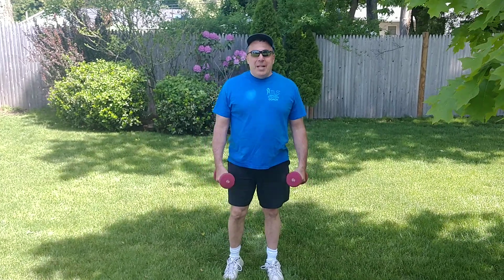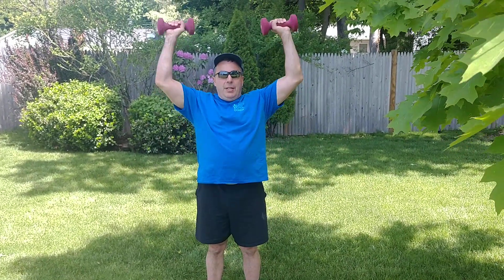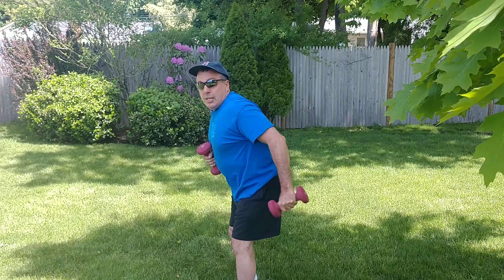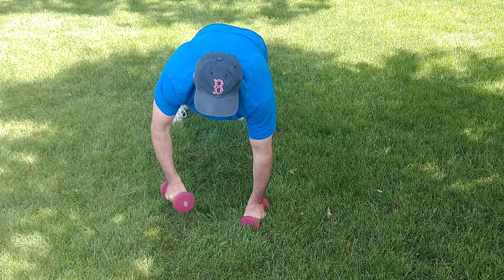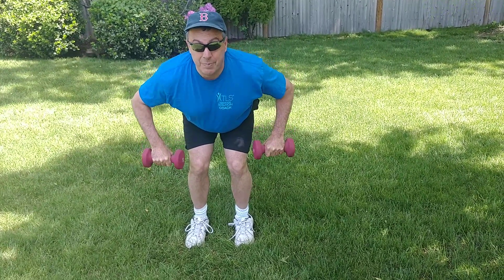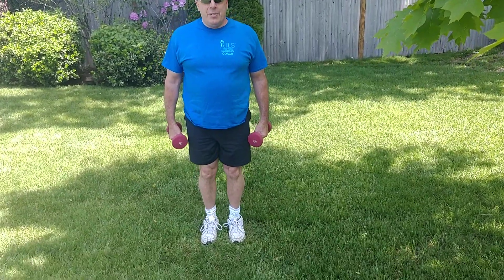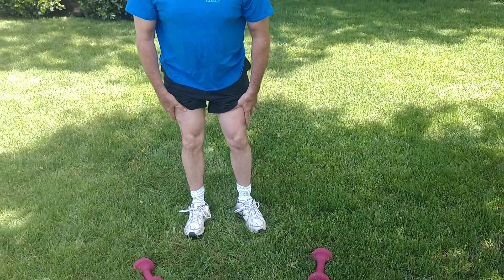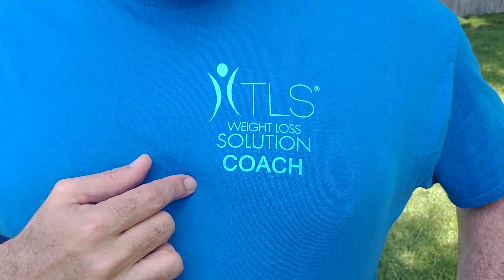AIMC Health Tip - Fitness - What To Do With A Couple of Dumbbells 2019 - A Full Body Workout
When people think of starting an exercise program, they normally stress out about selecting a gym, selecting what exercises to do and most of all consistently going to gym and seeing results.

We are all busy, so how about I demonstrate a few easy exercises that you can simply do with a couple of dumbbells?

We will review exercises for your shoulders, chest, arms, legs and abs.

AIMC Health Solutions is a Boston based health/wellness company that focuses on fitness - diet - supplements - positive mindset.